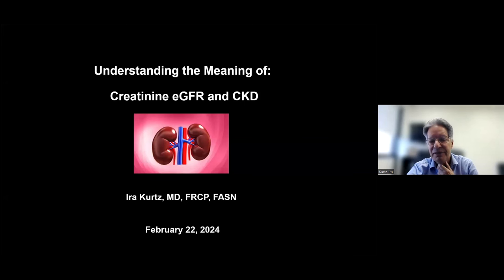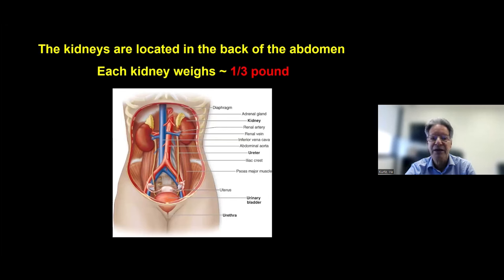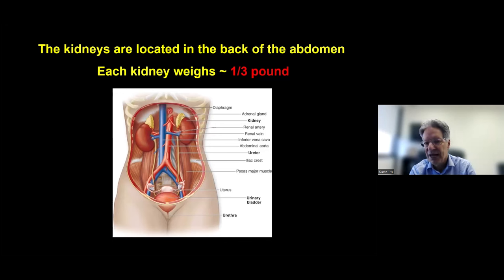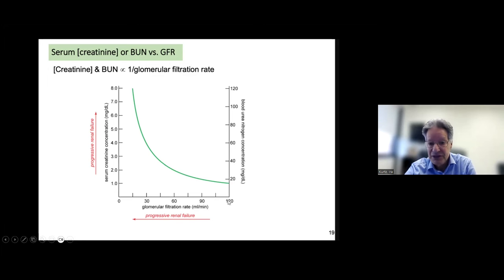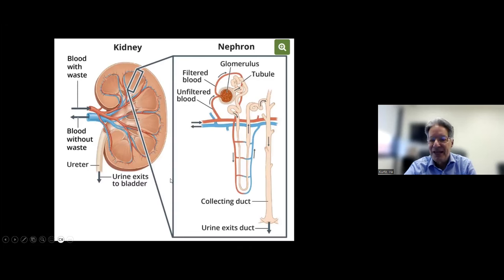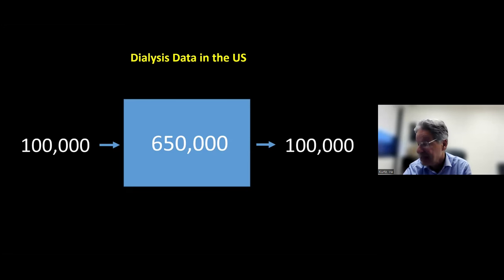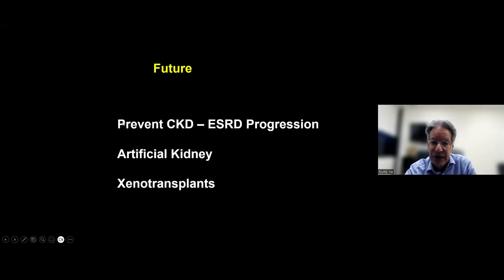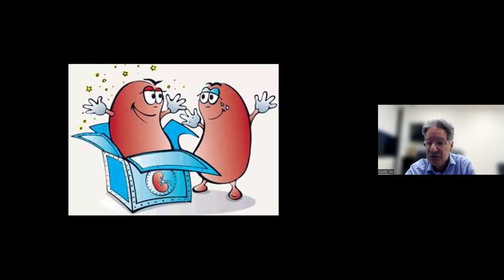Your Confusing Kidney Medical Blood Test Results: What Does Creatinine, eGFR and CKD Stage Refer To?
This video goes over in detail the typical kidney tests that  reflect your kidney function: creatinine, eGFR and CKD stage.